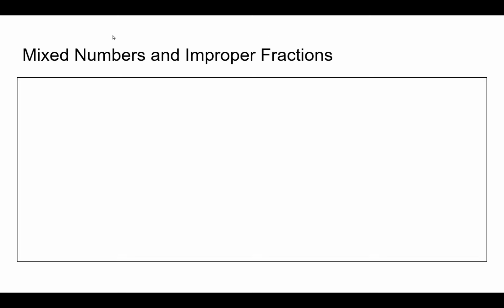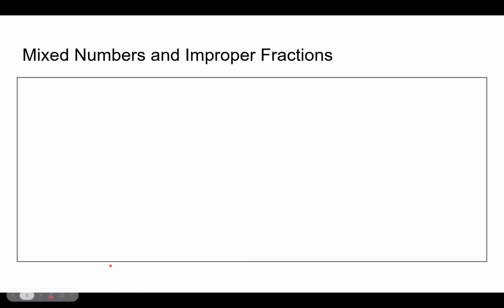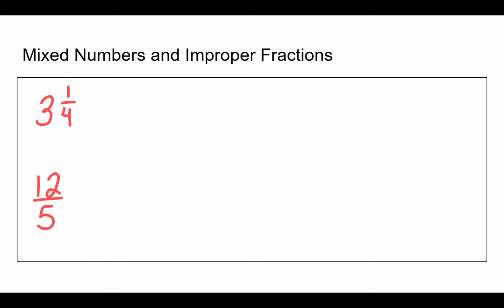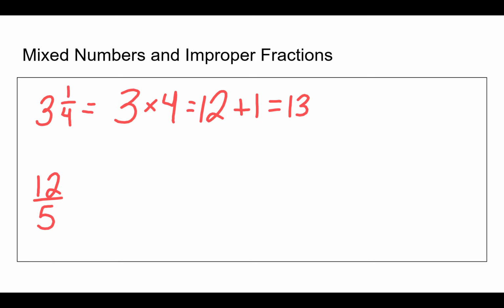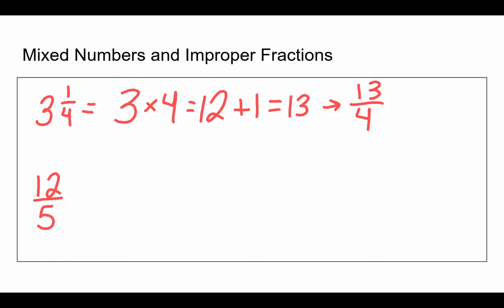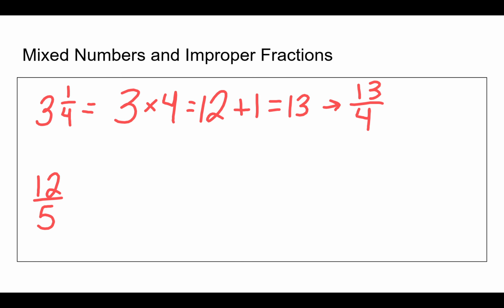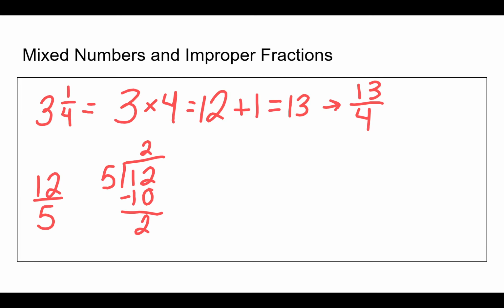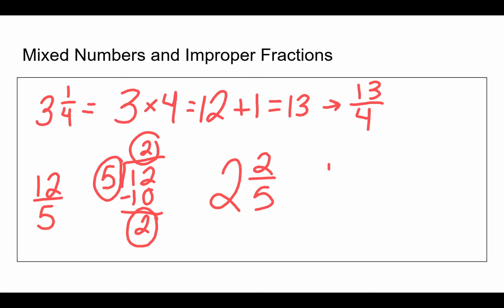Mixed Number to improper fraction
FL BEST Benchmark MA.7.NSO.1.2